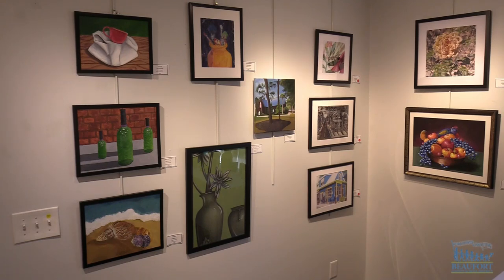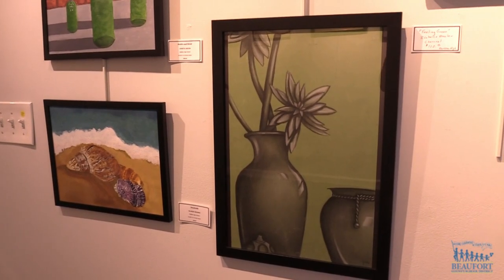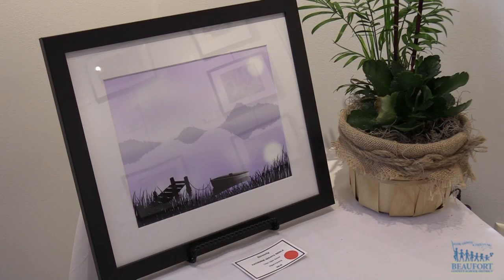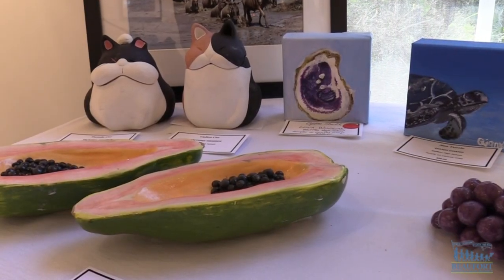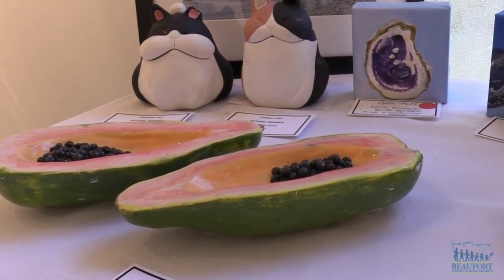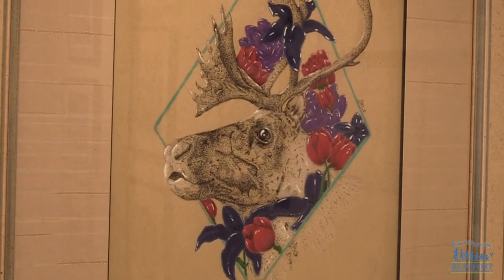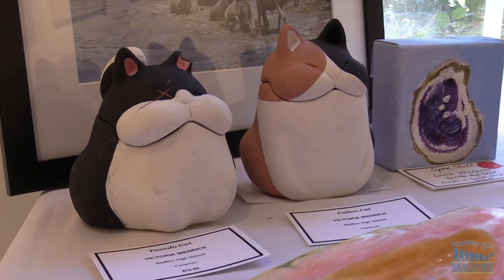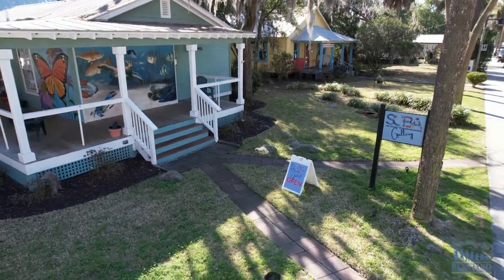High School Art Show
The Society of Bluffton Artists is featuring artwork created by students from Bluffton and May River high schools.